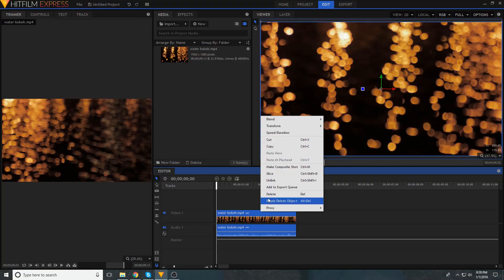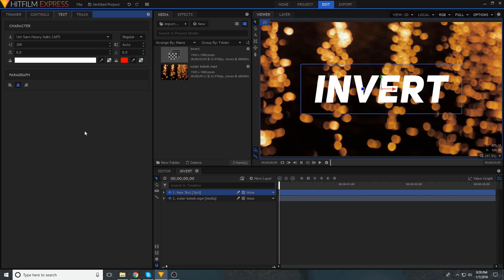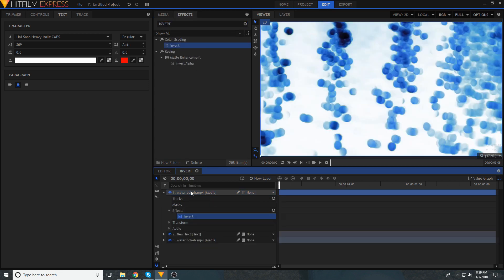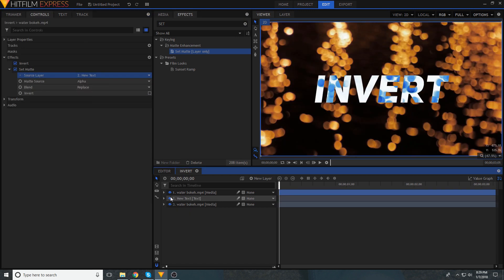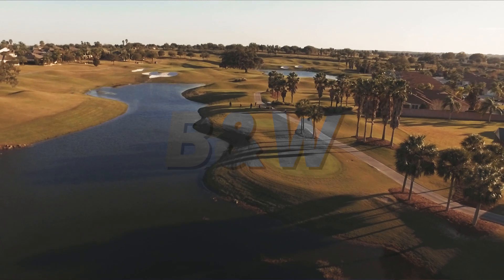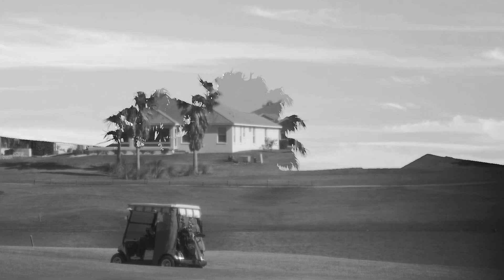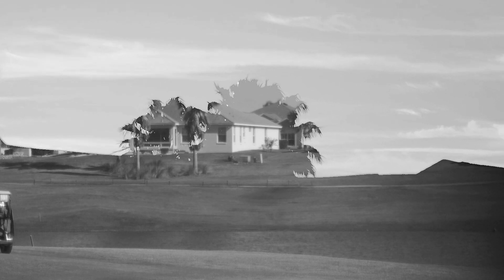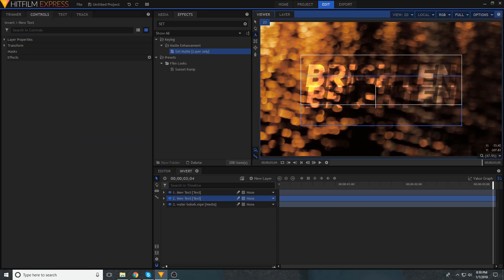How to Create INVERTED TEXT - HitFilm Tutorial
Quick video showing you how to create an inverted-style title for your videos. This is a pretty simple technique that can be used to create a variety of interesting effects.

✏️Fonts:
Uni Sans
Futura